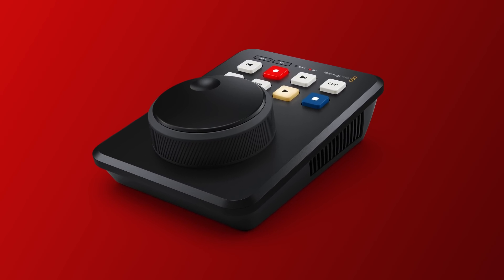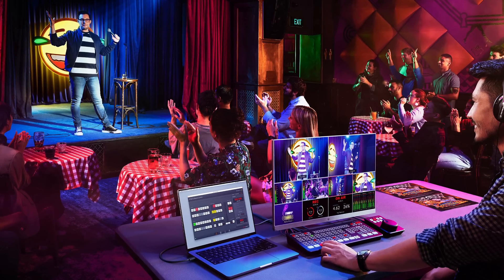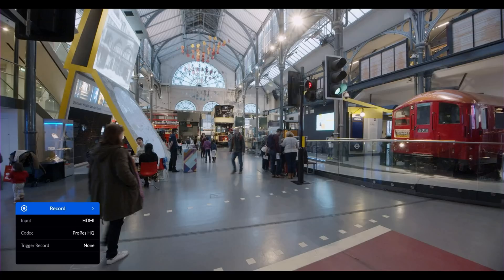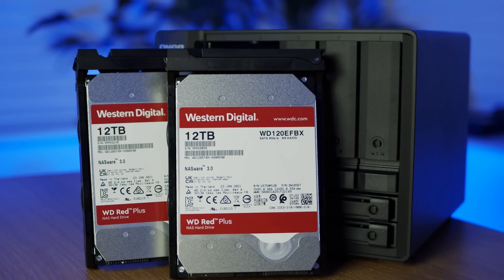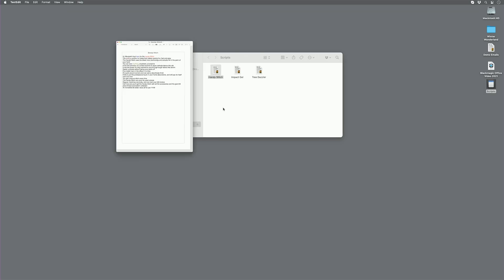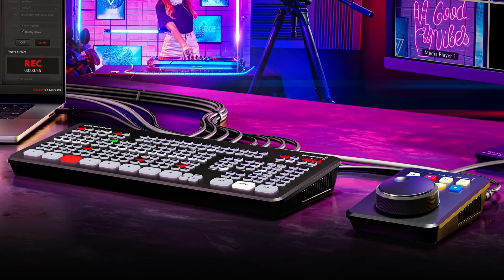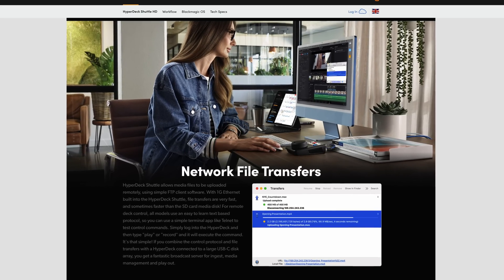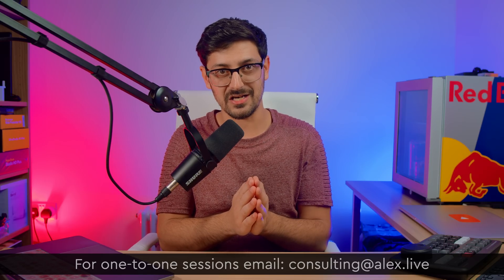New Blackmagic Hyperdeck Shuttle HD | What you need to know!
Blackmagic have released the Hyperdeck Shuttle HD recording and video playback device. It's perfect for ATEM Mini users looking for an easy and portable way to play videos into their live setups! But that's not all, it comes packed full of features and even has a teleprompter mode built in! Check out this video for the full info and specs.

Timecodes:
00:00 Intro
00:32 What is the Hyperdeck Shuttle HD?
00:51 Recording Capabilities
01:27 Video Playback Capabilities
04:20 Storage
06:06 Teleprompter
07:25 ATEM Mini Workflow
09:08 FTP Server
09:22 SD Card Slot
09:39 How much is it?
10:00 Round Up

RBLB-FQN67QTSLMCTXIAS-RBLE